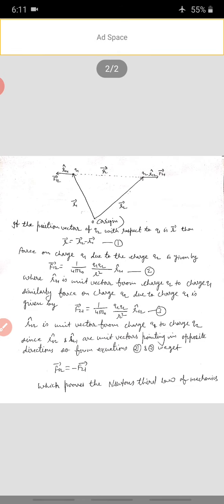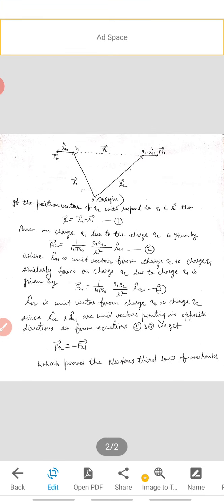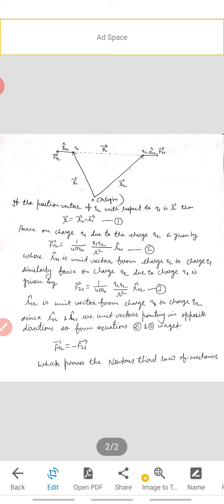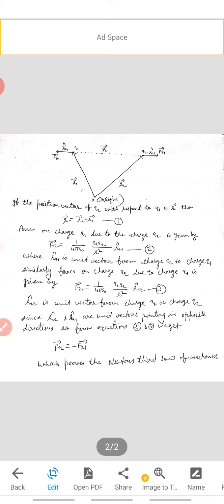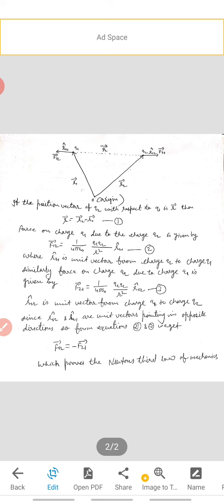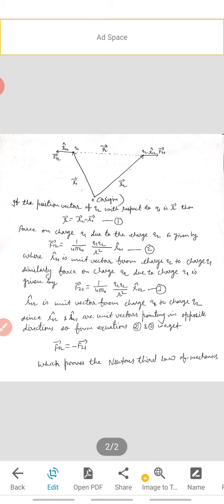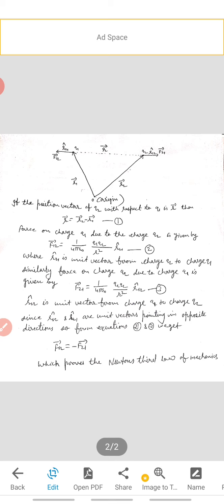Coulomb's law in vector form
B sc i year, paper-iii